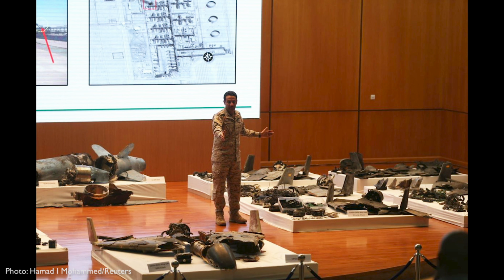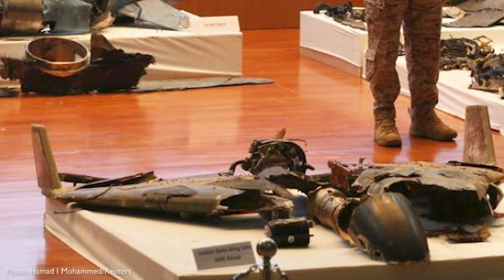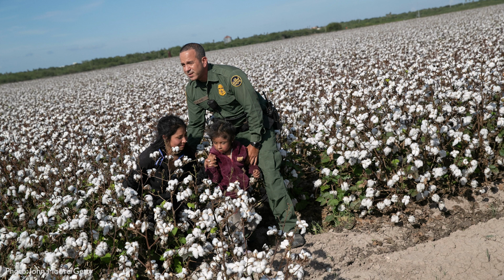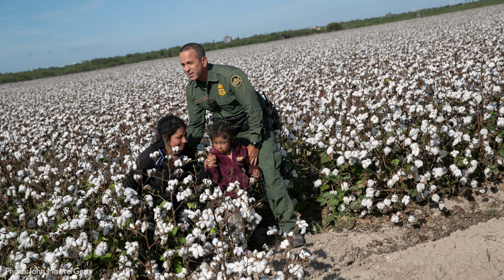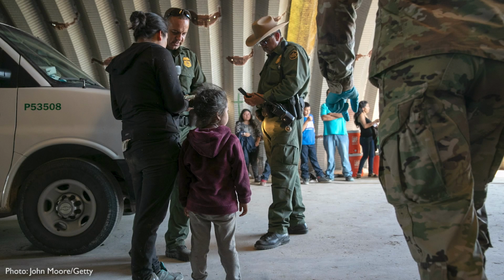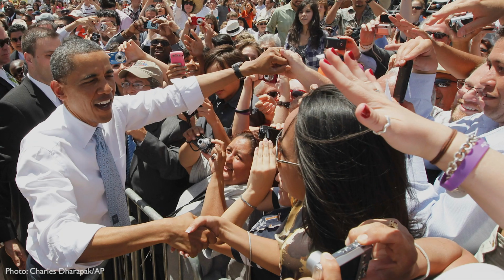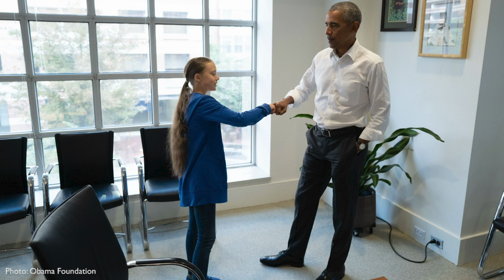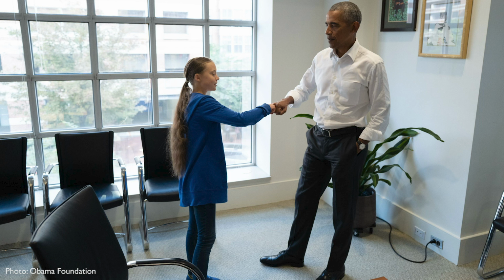Chatting the Pictures: Saudi Show & Tell; Migrants Captured in Cotton Field; Greta, Obama Fist Bump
Welcome to the latest edition of Chatting the Pictures. In each 10-minute webcast, co-hosts Michael Shaw, publisher of Reading the Pictures, and writer and historian, Cara Finnegan, discuss three prominent photos in the news. The program is broken into three segments: “The News,” “The Look,” and “The Pick.” “The News” examine a hard news image for its content value. “The Look” focuses on a news photo for its artistry and style. And “The Pick” asks what made a high profile photo so unique to editors or the public.

“The News” photo this week is by Hamad Mohammed for Reuters. The image shows a September 19th news conference in Riyadh with Saudi defense ministry spokesman Colonel Turki Al-Malik as he displays remains of the missiles which the Saudi government says were used by Iran to attack their Aramco oil facility. We discuss how media relations and the display of evidence has become so refined. As refined, that is, as the weapons that rendered the Saudi military and its oil infrastructure so helpless.

For “The Look,” we discuss an image taken by John Moore for Getty Images. This photo shows a U.S. Border Patrol agent apprehending a mother and daughter from Ecuador in a Texas cotton field on September 10, 2019. Cara discusses the photos many ironies, including its angle, and the parallel role of migrants toiling in America’s farm fields. Michael focuses on the symbolism of the cotton field and the connection to American slavery.

“The Pick” this week is a photo posted by Barack Obama documenting his meeting with climate activist Greta Thunberg. We talk about similar meetings Obama has held in the past, the relevance of the fist bump, and how much equivalence, respect, and star power there is between the two.